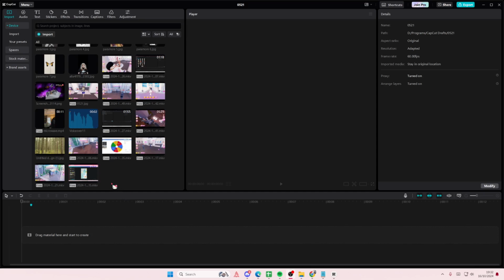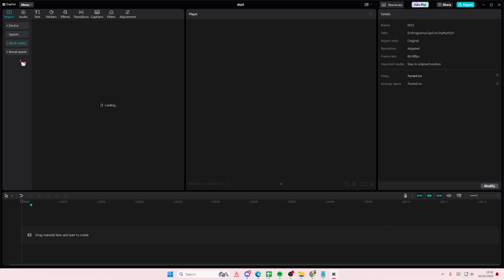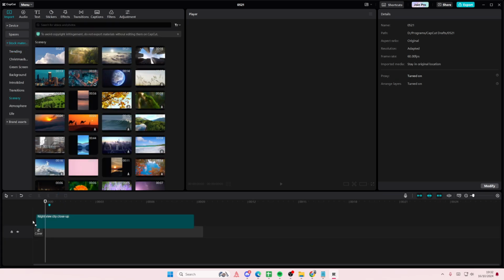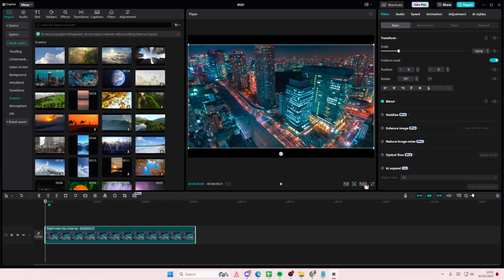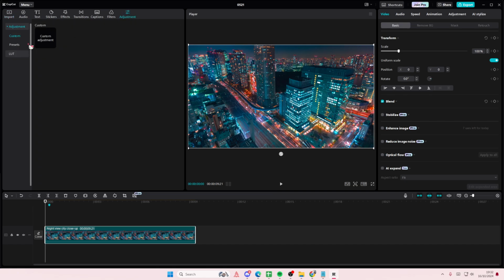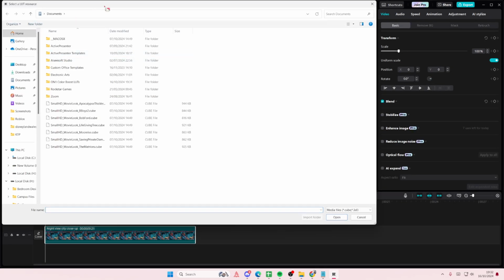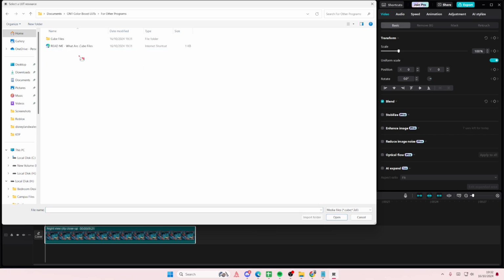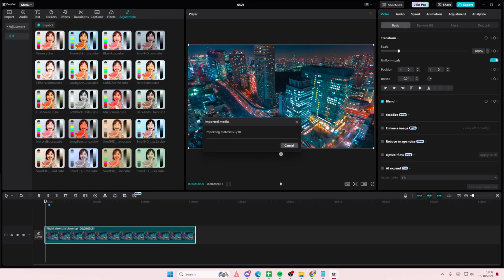⭐ ULTIMATE: How to Add LUTS In CapCut | Full Guide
Want to add LUTs to your videos in CapCut PC? Here's how you can do that.